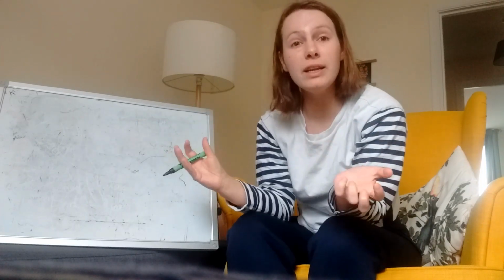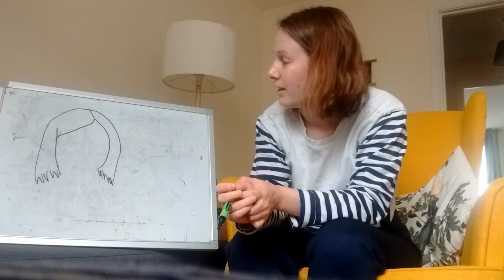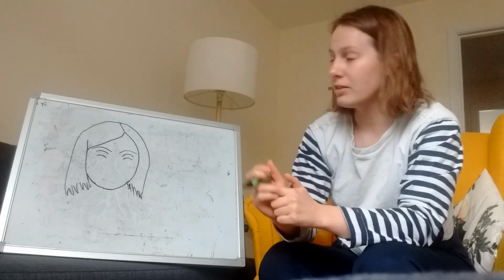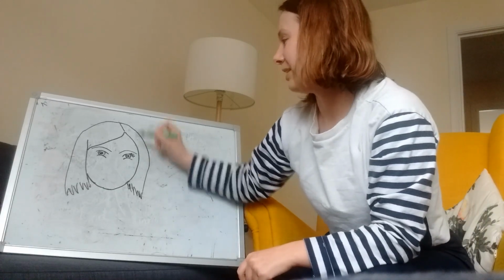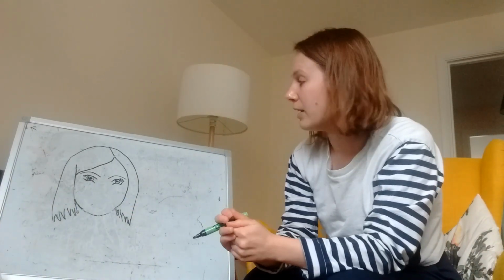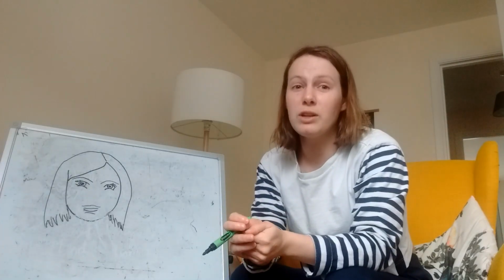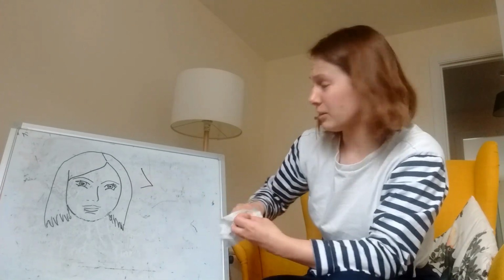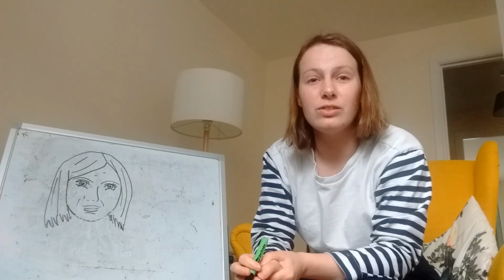drawing club, drawing faces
Everyone is welcome at online drawing club! All you need is something to draw on, and something to draw with. @stmarysp6b